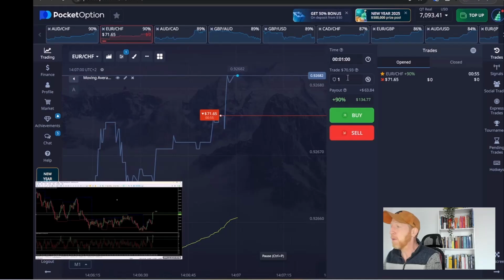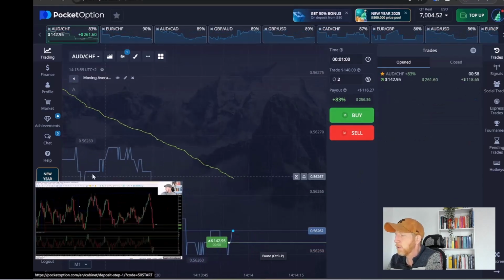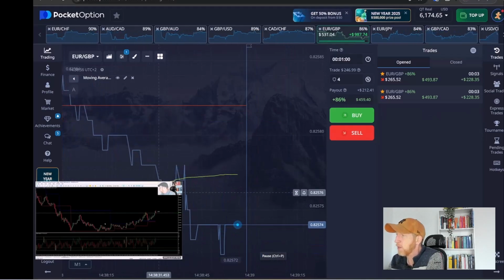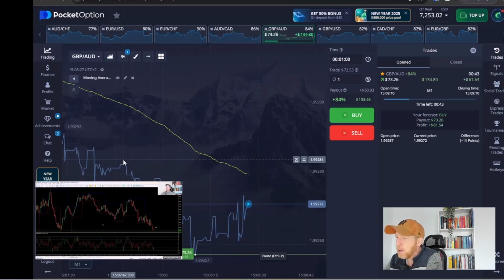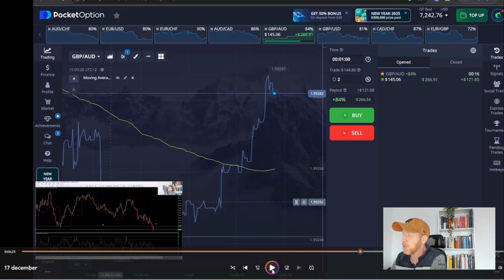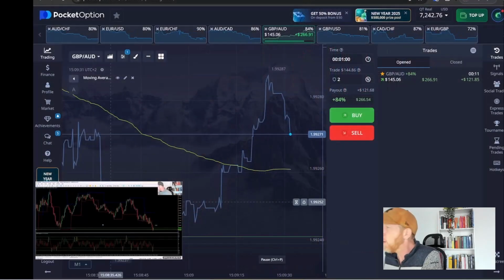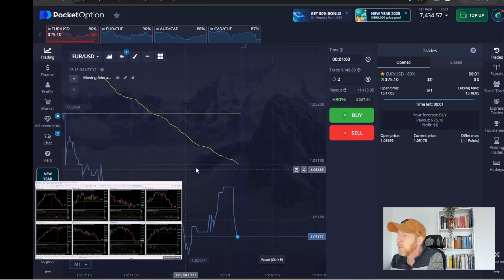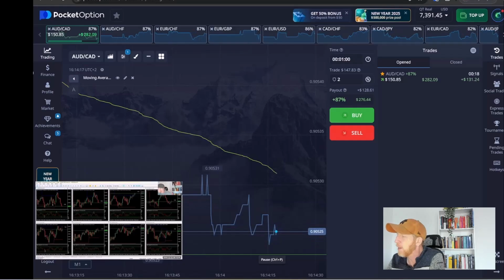How to avoid Pocket Option manipulation in binary options trading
See how to profit in binay options trading and avoid market manipulation with this newest video from Binary Masterclass.

Our binary options strategy definitely works at Pocket Option.

In your first 4 weeks, you will start to trade confidently. You will find better trading opportunities. You will know what makes a good trade. Live trading, with binary options, every day in our live trading room will do that for you.

Risk Management is also knowing the right brokers. We trust Pocket Option.